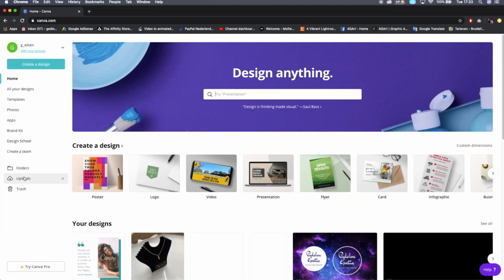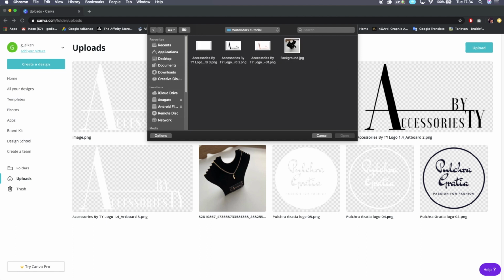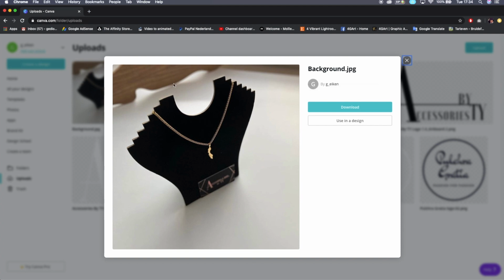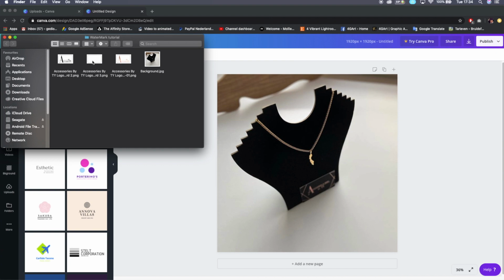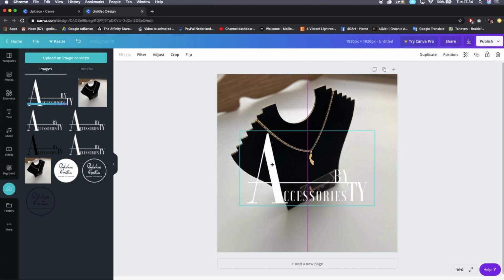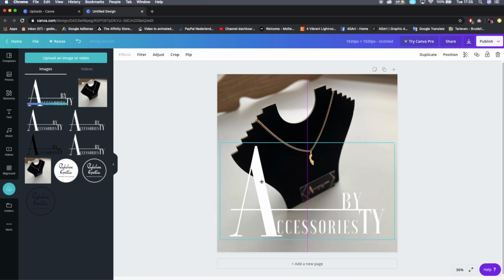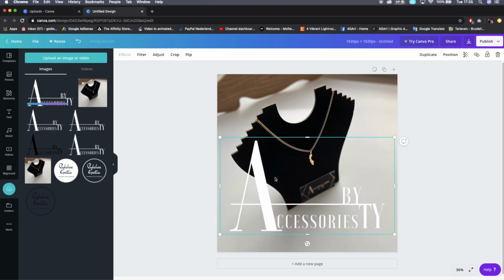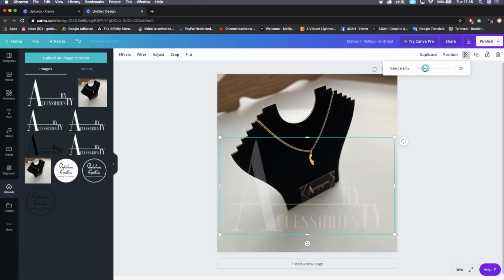Watermark Your Image for free with Canva.com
This video show how you can put a watermark on your image for free with canva.com

Metallic Gradient Swatches for all yours lovely design apps 😍🎉
Done by me for you guys, check this out!